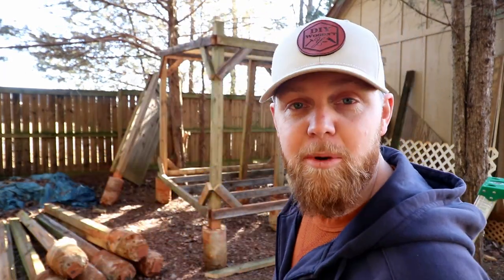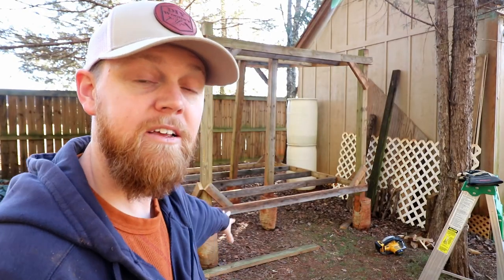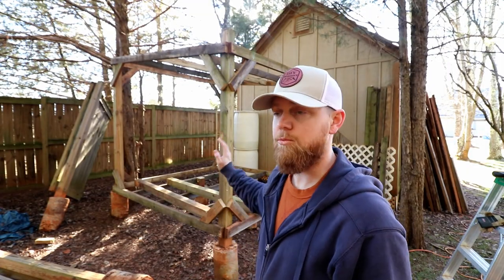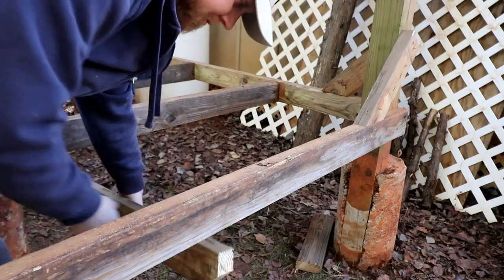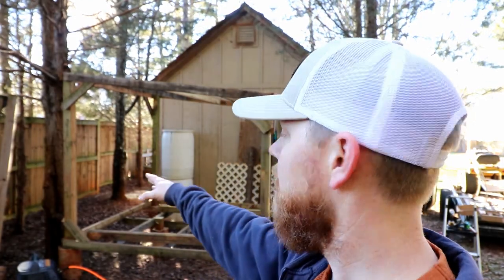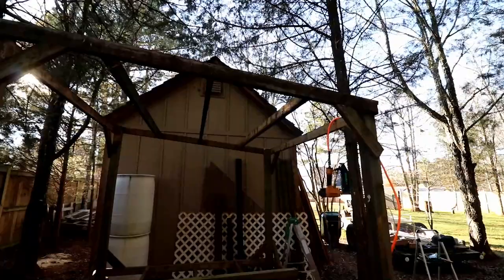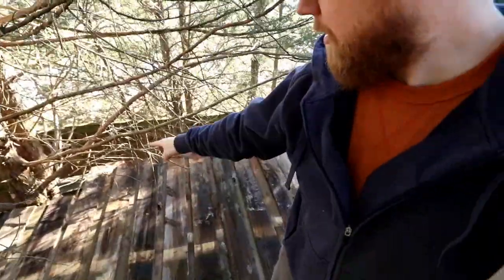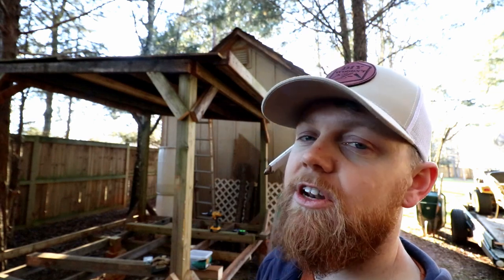DIY Scrap Wood Storage Rack : Vlog Episode 2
Welcome to vlog episode 2!!  In this video I'm finishing up a wood storage rack, wood shed, poop building, whatever you'd like to call it, using old fence material from when we relocated our fence.  This is in preparation for a load of lumber that I'm picking for some future projects, which I'm pumped about! I need a place to store the wood so that it can dry.

My DSLR camera : Canon EOS Rebel SL2
My favorite lens : Canon Wide Angle, 10 – 18mm
My microphone : Rode Video Micro
My secondary camera : GoPro Hero 4 Silver
GoPro accessory bundle
Flexible Leg Tripod (super convenient and versitile!)
Pocket Hole Jig
Countersink drill bit set (This is truthfully one of my most used tools!)
1-1/4” Surfacing Router Bit
Round Nose Router Bit Set